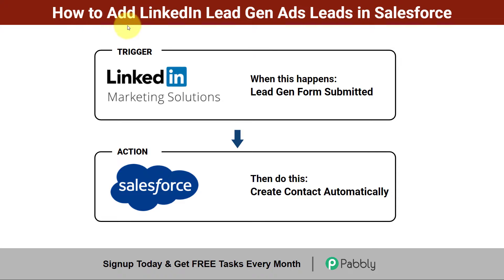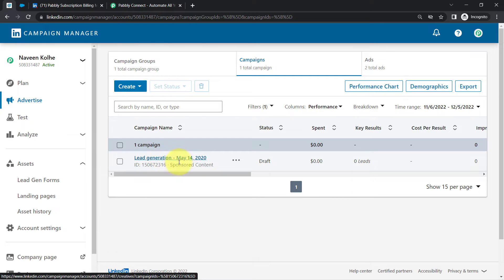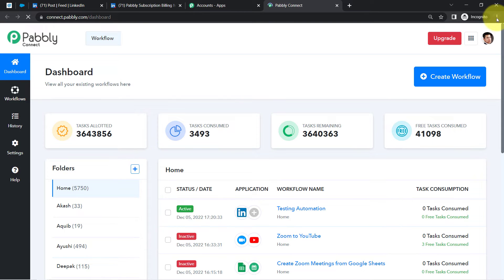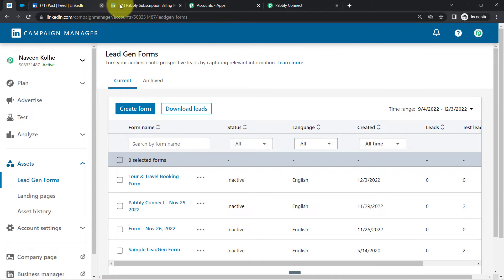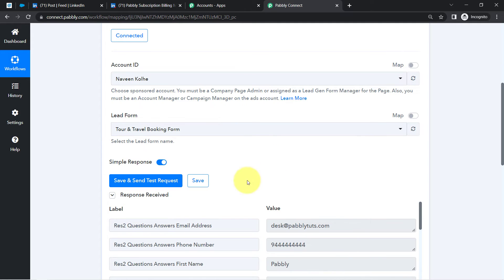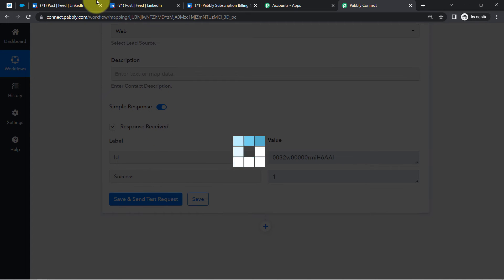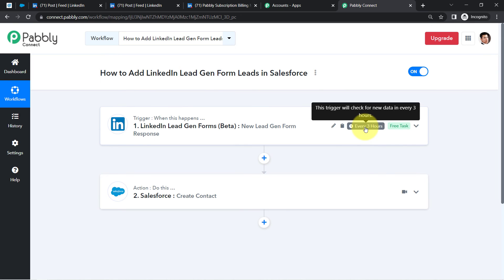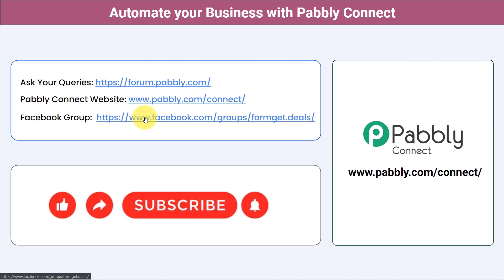How to Add LinkedIn Lead Gen Ads Leads in Salesforce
In this video, we will learn how to integrate LinkedIn Lead Gen Ads with Salesforce and automatically add leads generated from LinkedIn Lead Gen Ads campaigns to your Salesforce account. This feature can be very useful for businesses or organizations that want to streamline their lead management process and ensure that all leads are properly tracked and followed up on. Pabbly Connect supports a wide range of applications, including LinkedIn Lead Gen Ads and Salesforce, which makes it easy to set up a system that can automatically add leads to your CRM account. With Pabbly Connect, you can save time and increase productivity by automating repetitive tasks, and focus on other important aspects of your business such as lead nurturing and conversion optimization.

So check out the video & set up this automation which is really helpful for Salesforce users who are looking to leverage LinkedIn Lead Gen Forms for lead generation.